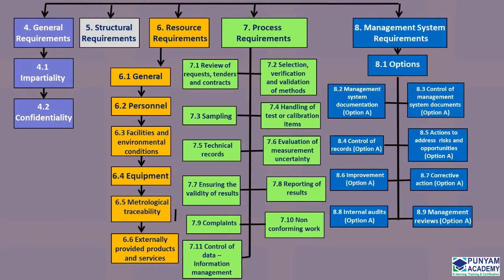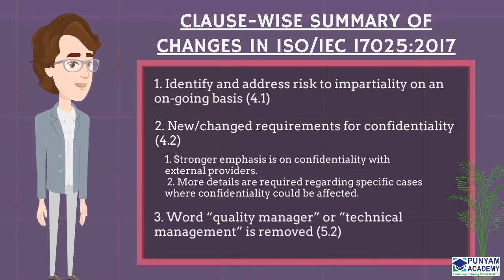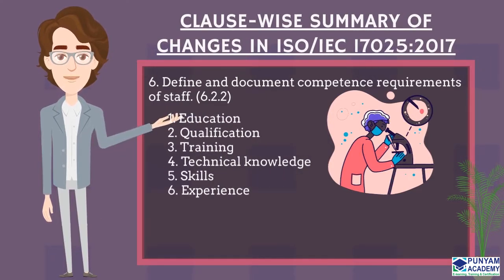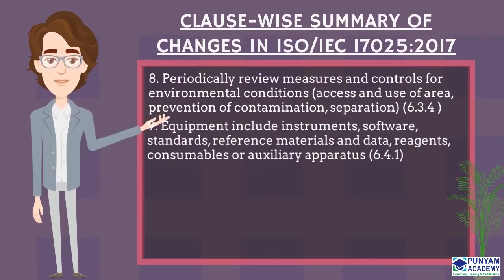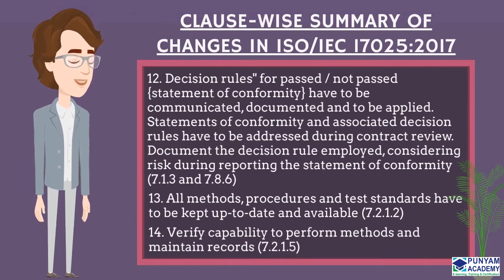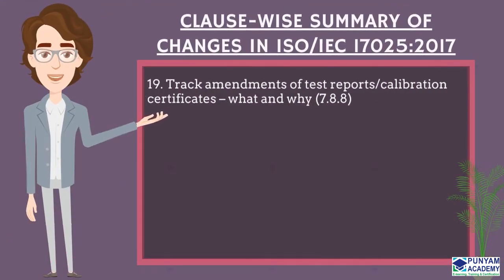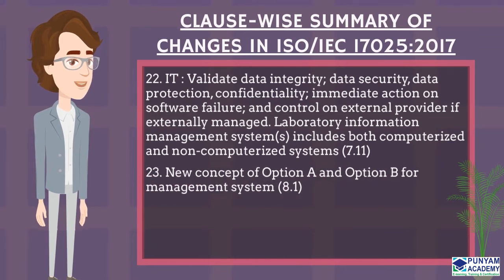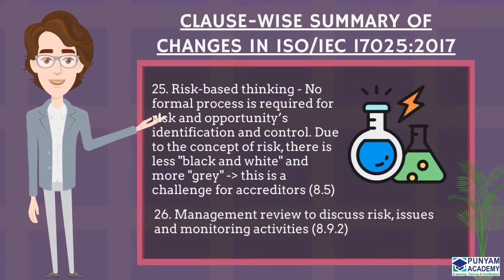Key Summary of Changes in ISO/IEC 17025:2017 requirements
Main requirements of the 2017 version of ISO/IEC 17025. General requirements: This clause includes impartiality and confidentiality, whereby the laboratory activities are to take into account impartiality and safeguard the confidentiality of all the information obtained during the execution of laboratory activities.